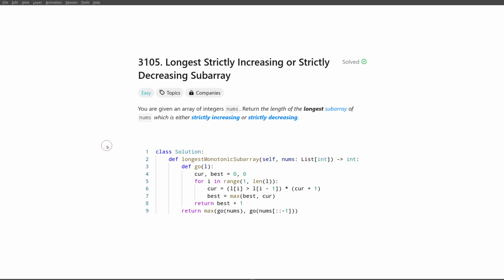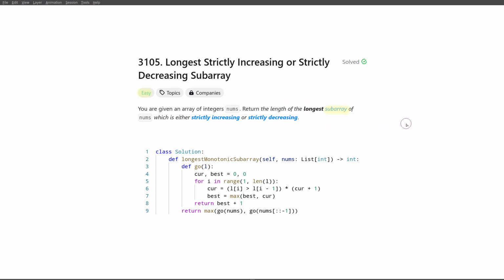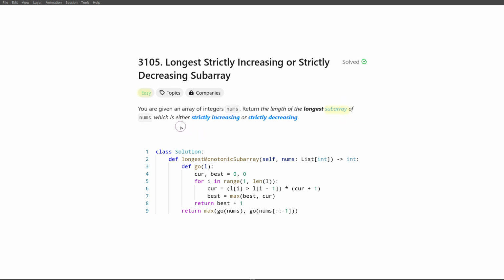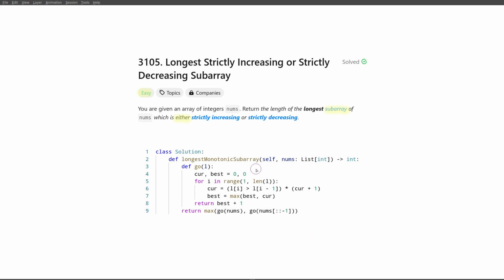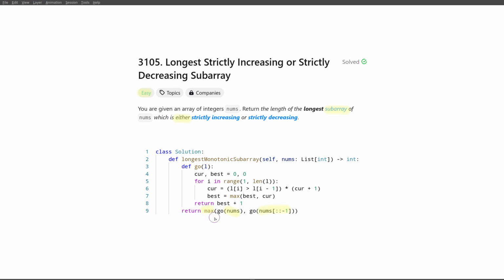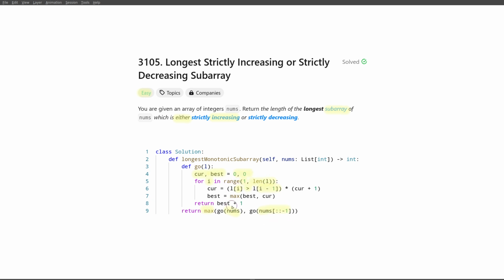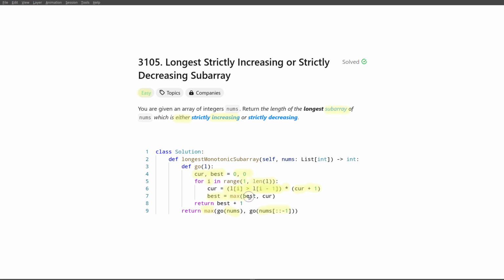[February 3, 2025, LeetCode daily] 3105. Longest Strictly Increasing or Strictly Decreasing Subarray